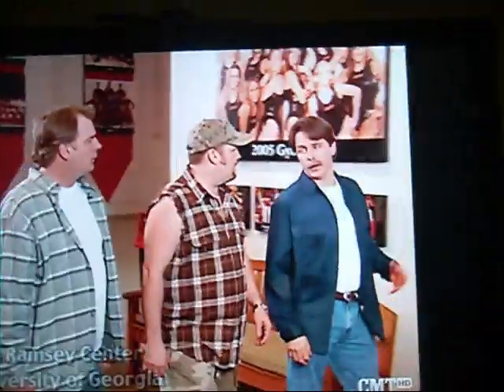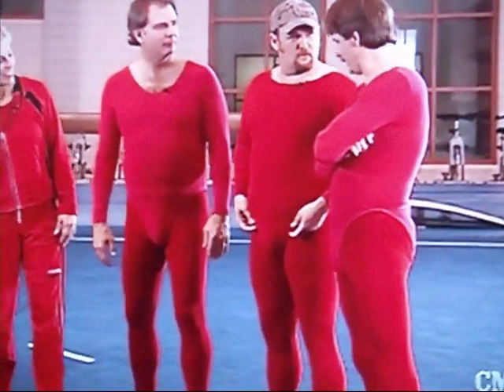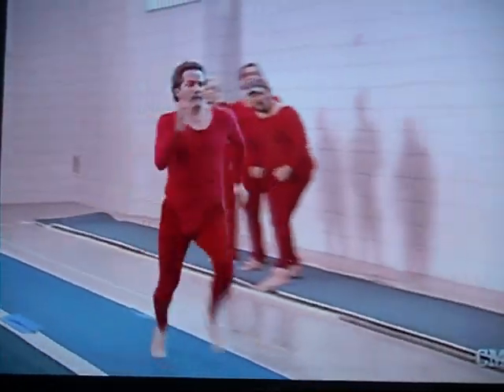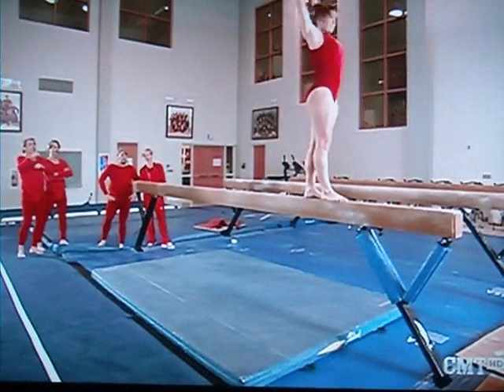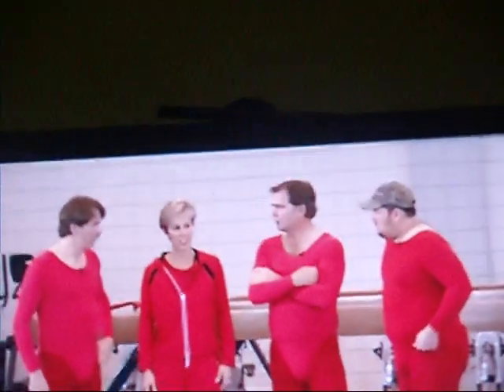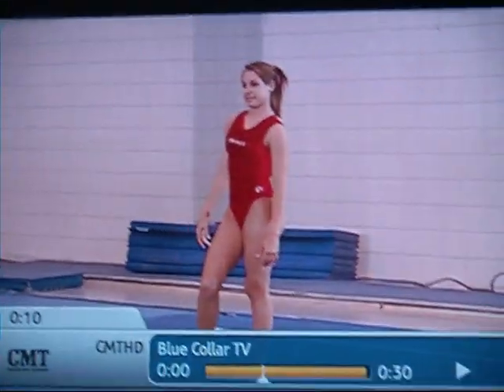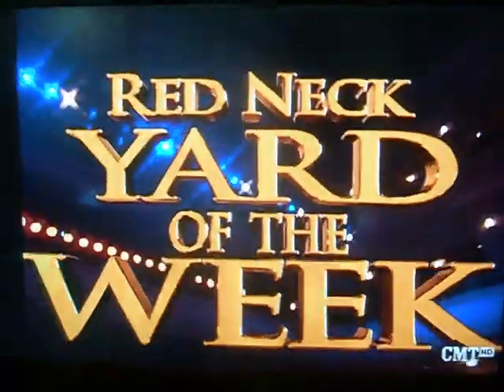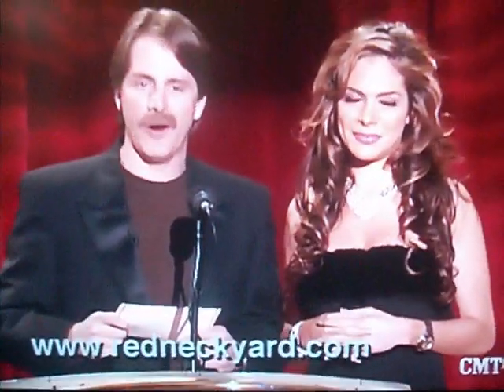blue collar tv - Gymnastics Atlanta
Larry the cable guy
Jeff Foxworthy
Bill Engvall